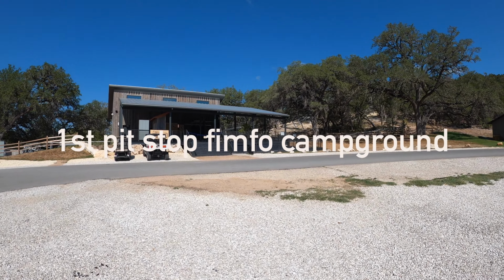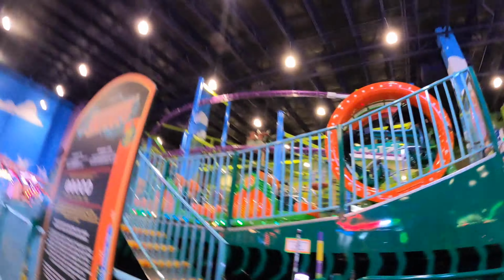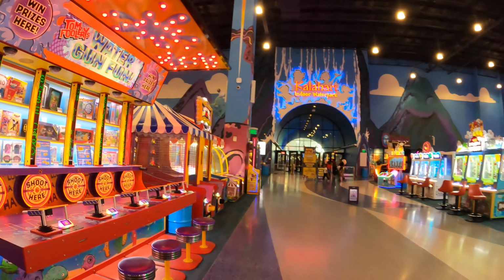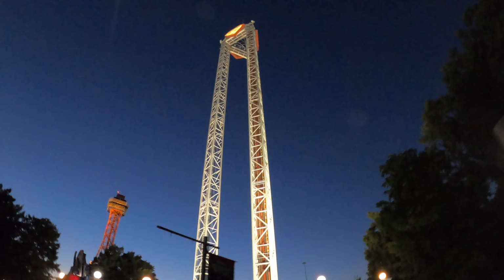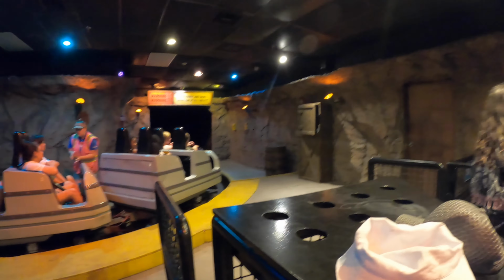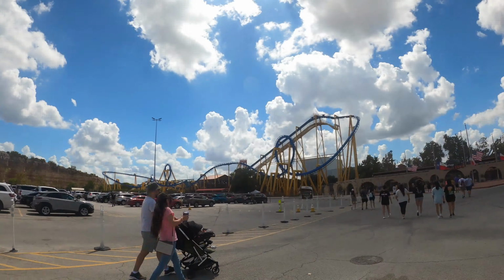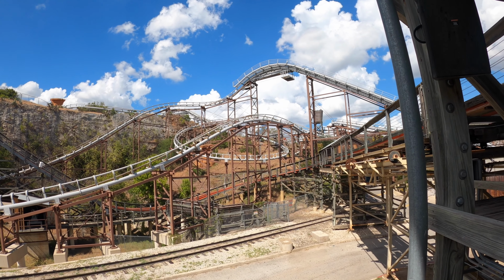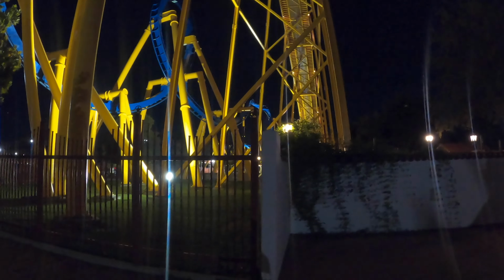SIX FLAGS ROLLER COASTERS *ROAD TRIP TEXAS*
vlog of our trip to texas review of the coasters stuff to do near the parks places to stay